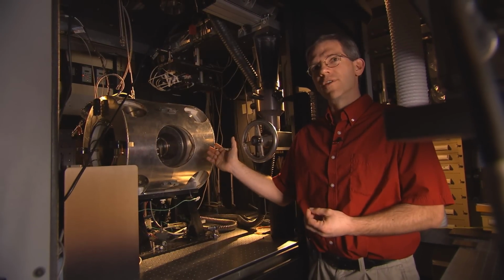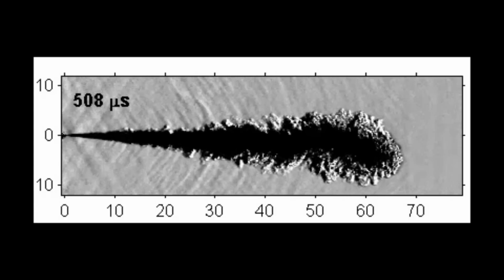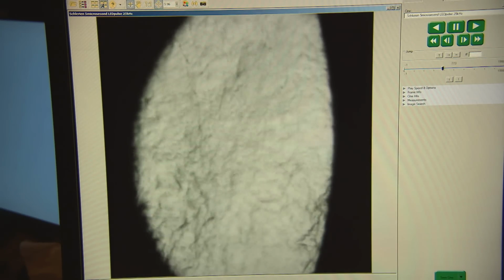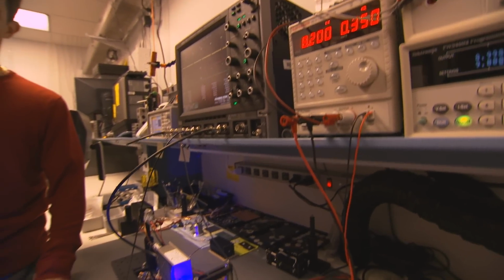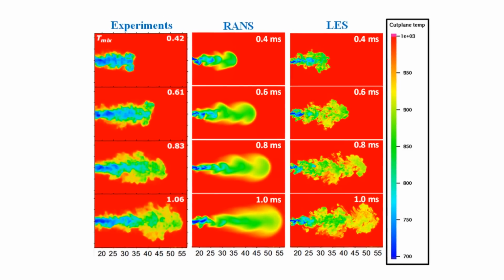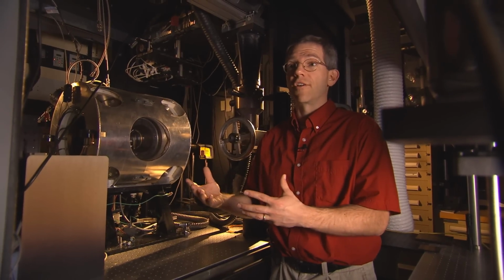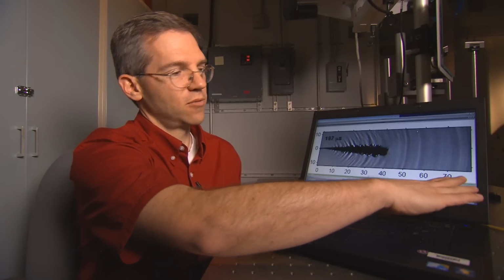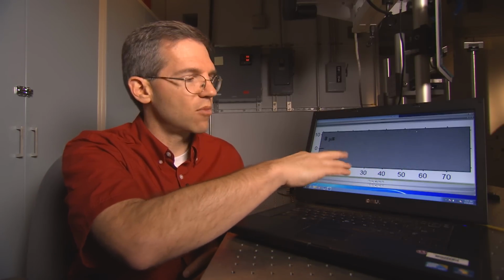R&D100 Winner 2015: LED Pulser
A Sandia National Laboratories' light emitting diode (LED) driver is generating light pules with shorter duration higher repetition frequency and higher brightness than anything on the market. The Sandia LED Pulser uses custom electronic circuitry to drive high-power LEDs to generate short, bright, high frequency light pulses. A single device can emit up to four different colors - each with independent pulse timing - crucial for light-beam forming in many optical applications and is more economical than current light sources such as lasers.

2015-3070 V